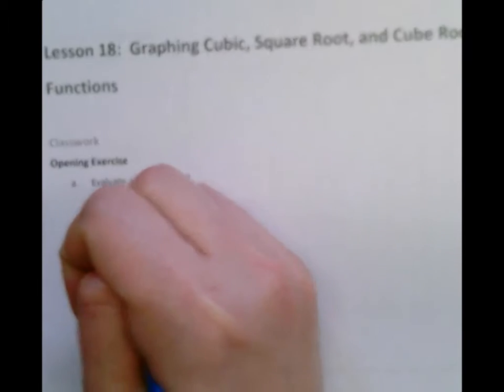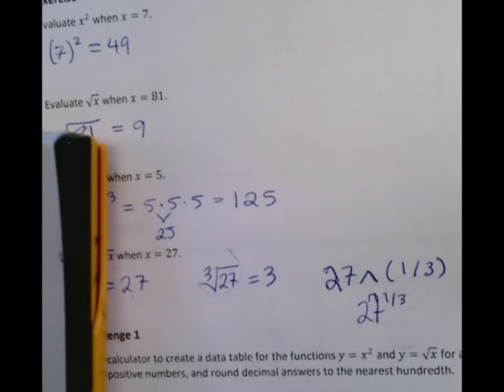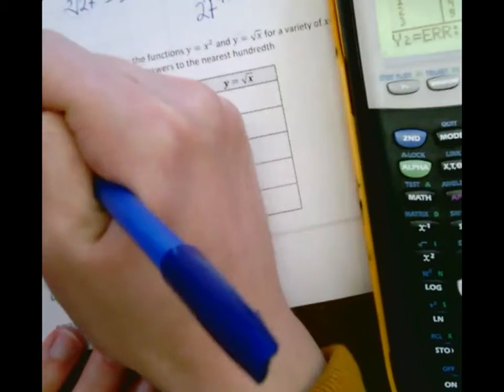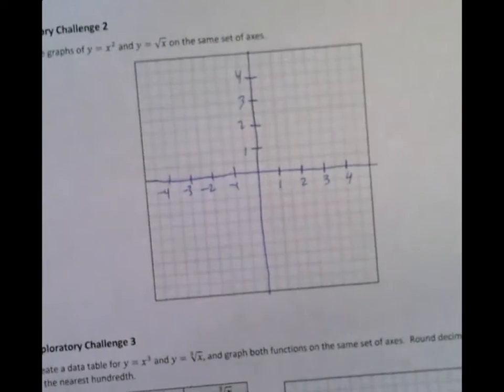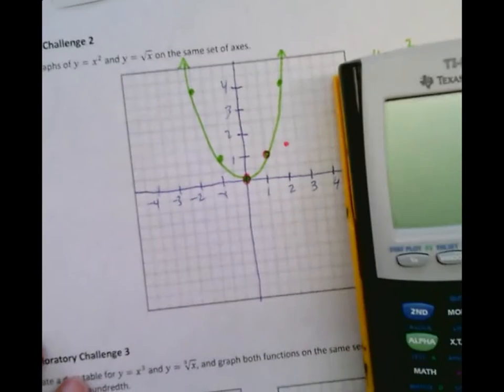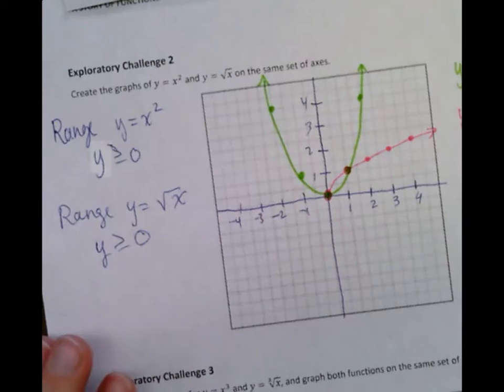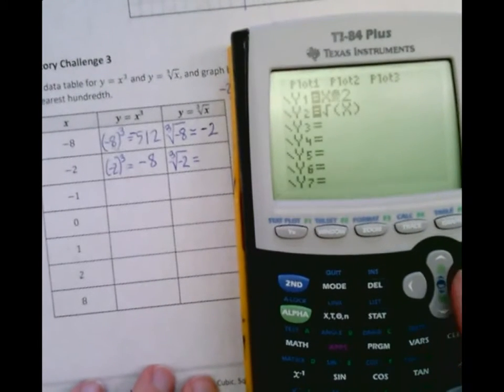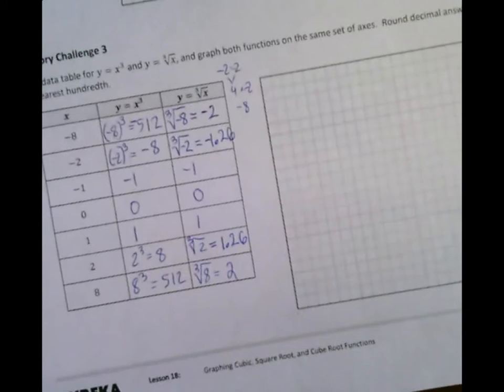M4 Lesson 18